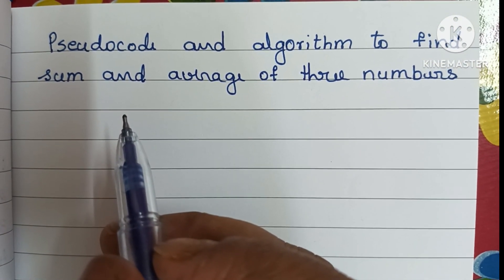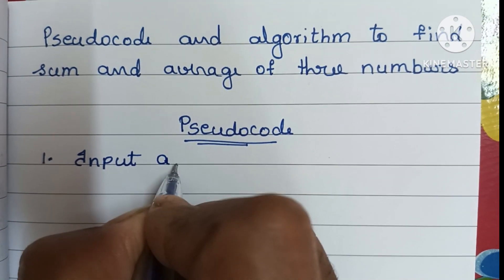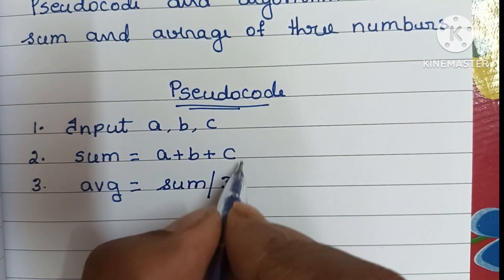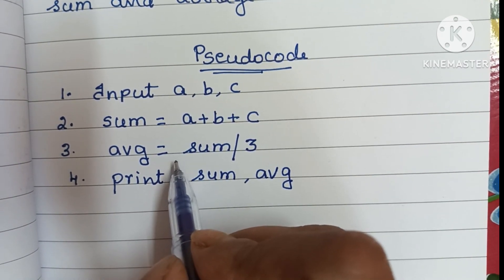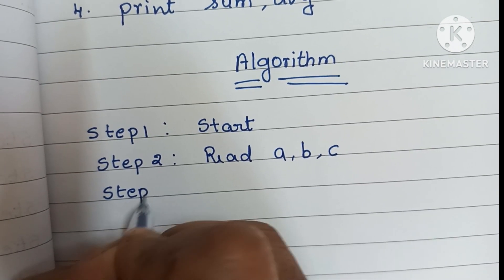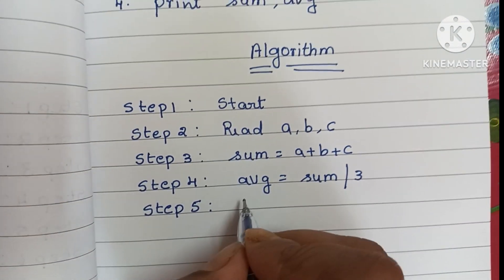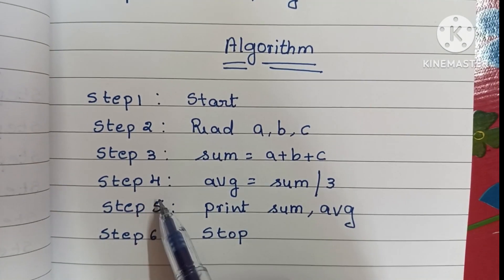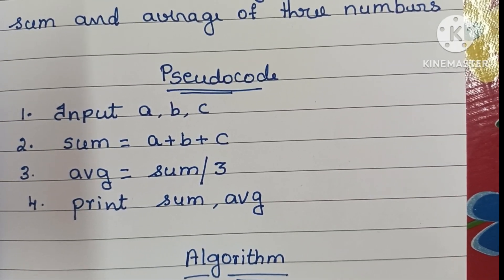Pseudocode and algorithm to find sum and average of three numbers.// Algorithm// Pseudocode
Pseudocode and algorithm to find sum and average of three numbers.

Pseudocode to find sum and average of three numbers.

Algorithm to find sum and average of three numbers.

Pseudocode

Algorithm